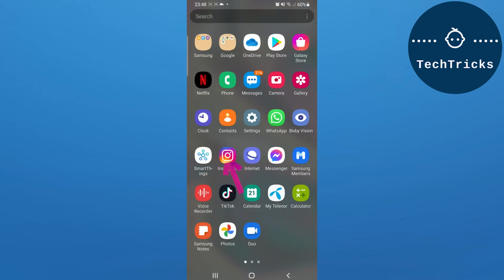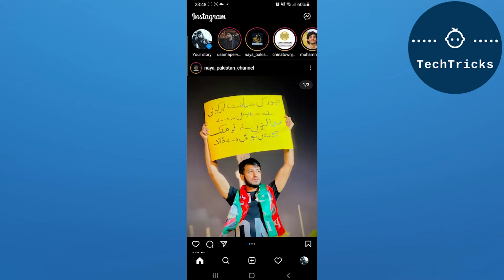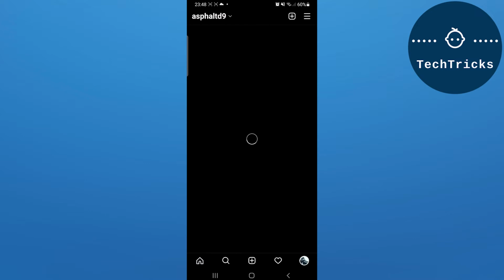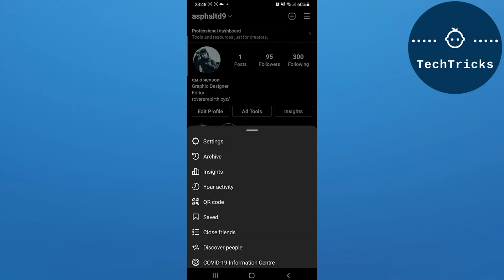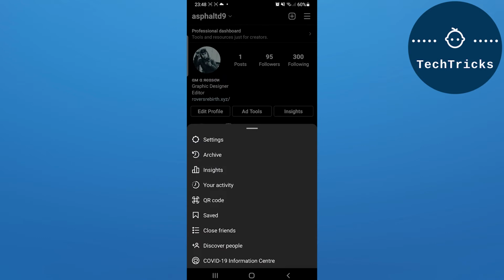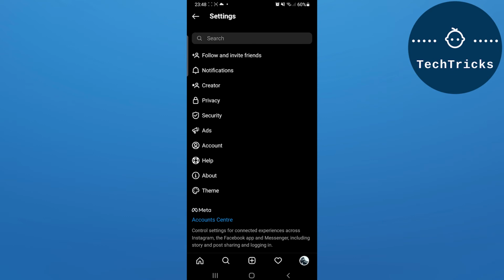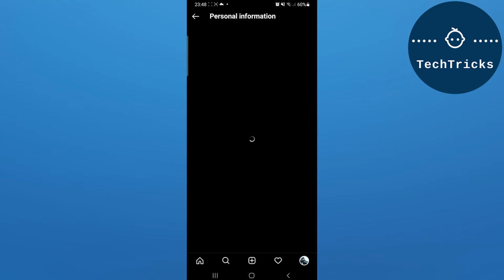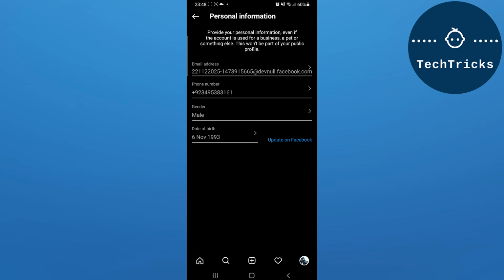[IG] How to Remove Phone Number on Instagram 2022 (Instagram)